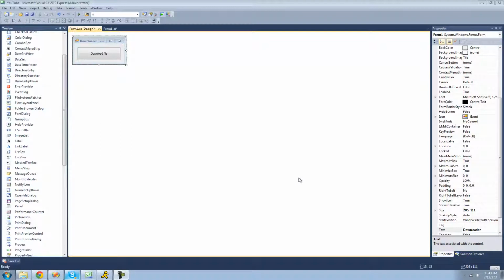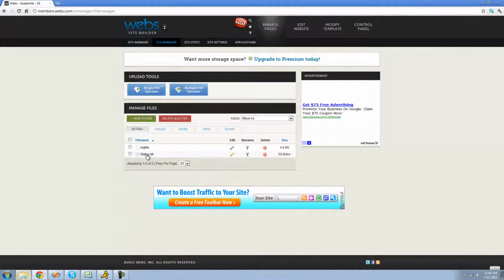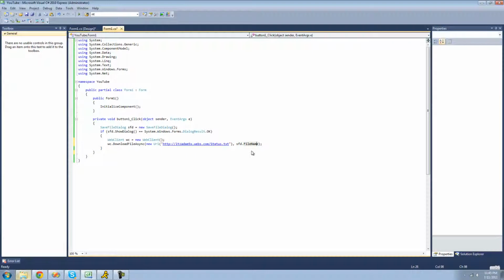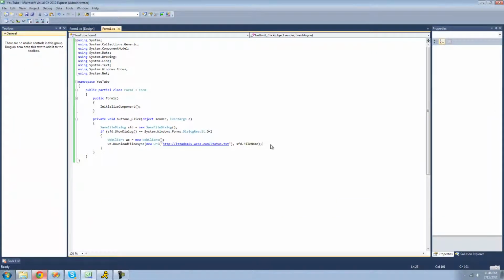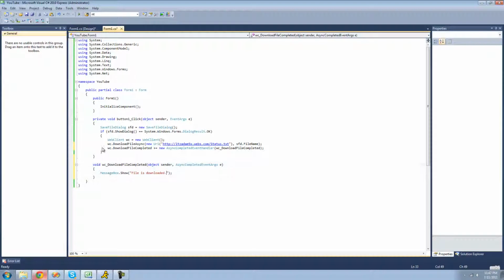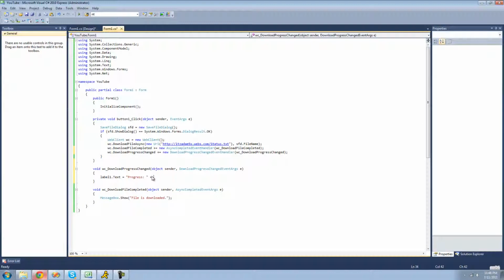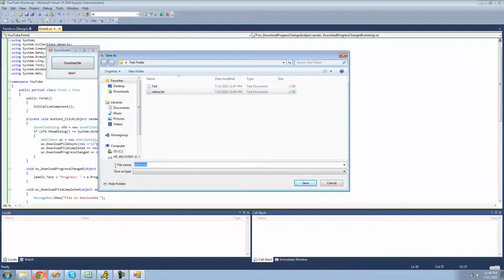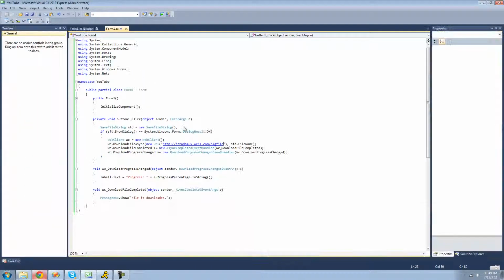C# Beginners Tutorial 73 WebClient Class pt 2 Downloading Files YouTube